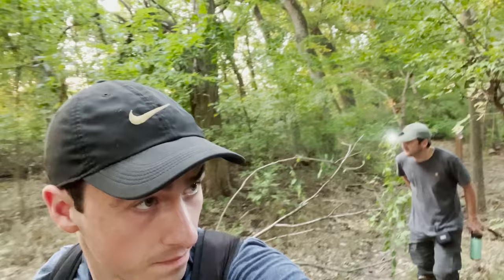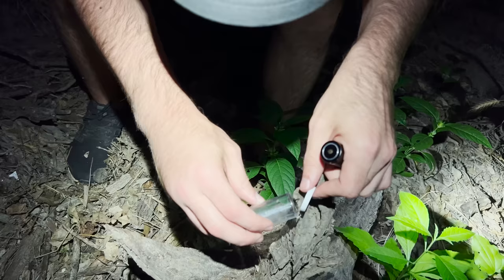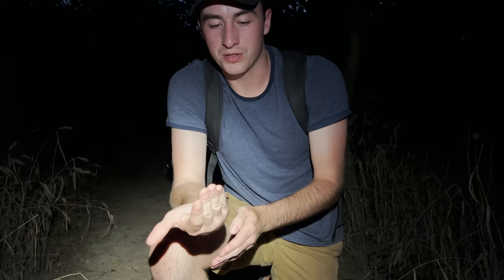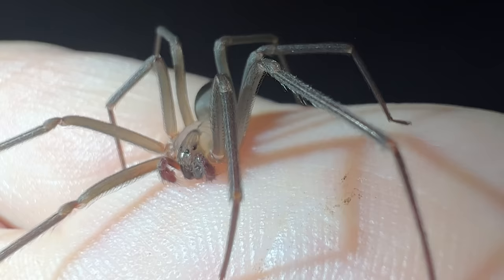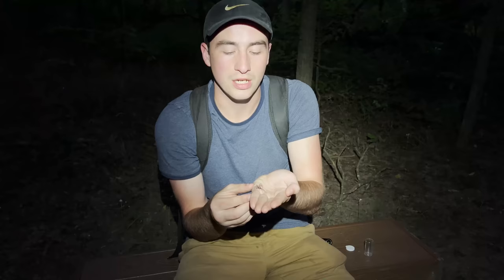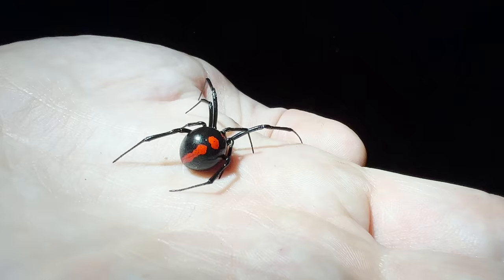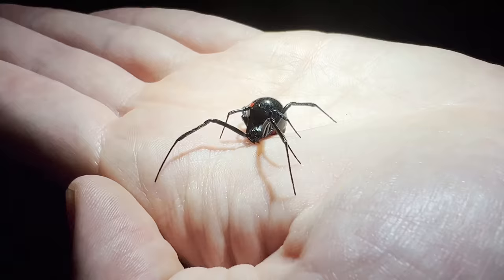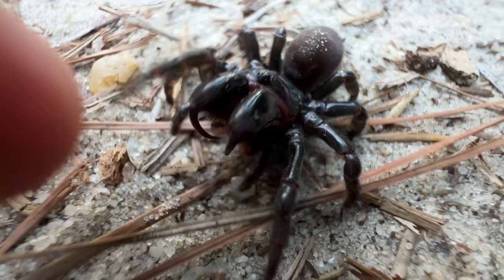What Happens if You HOLD a Black Widow?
NEW SPECIES? In a forest in North Texas lurks a giant black widow, nicknamed Latrodectus gigas by @JacksWorldofWildlife and his cameraman. What is the nature of this giant venomous spider? Join me and Jack on this adventure to find out!

1. Staple - These are the lowest tier creatures. They are the most common species in a given habitat, and while they're not boring, they're really only exciting when you're exploring a new habitat and you haven't seen them before. Not something to write home about.
2. Neat - These are a step up from Staple. They don't make your entire day, but they are worth taking a closer look at when found. Definitely can be exciting to have a productive day finding many Neat species.
3. Wild - These are exciting to find. Whether they have interesting defensive features that offer a nice challenge in the field, are particularly cool looking, or maybe a little bit rare, Wild species aren't necessarily the MOST memorable of encounters, but they definitely make your day when you see them. An adventure featuring many Wild species will truly be memorable.
4. Gem - These are special. Usually involving extremely interesting biology and significant rarity, Gem species are animals that you really do not see every day. These species can make your whole adventure, and will be very memorable.